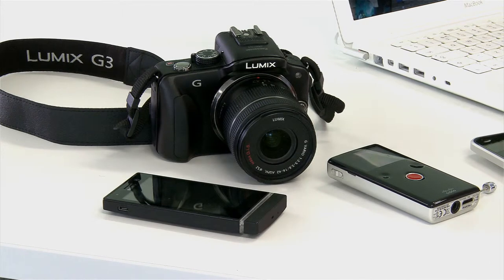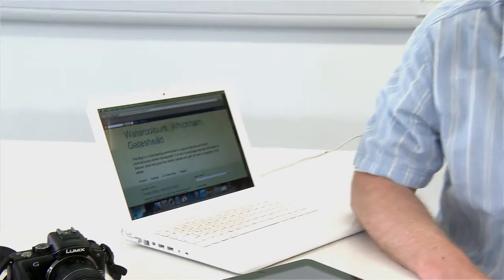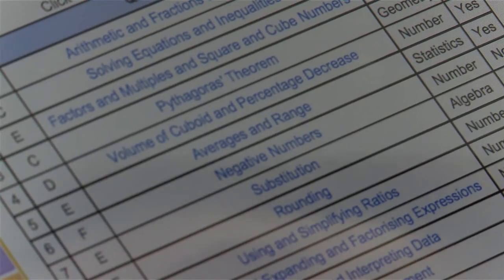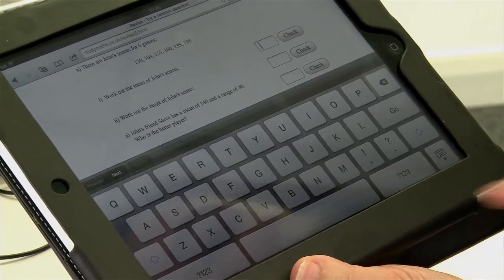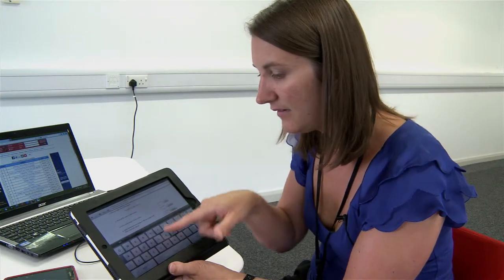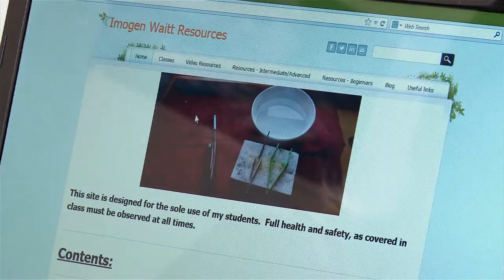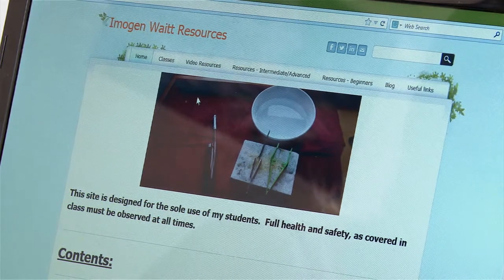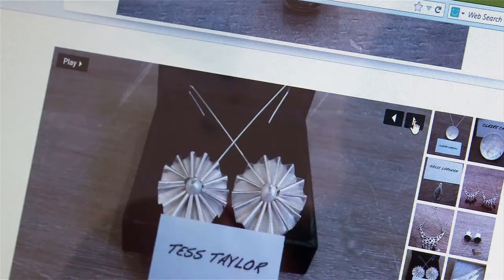LearningSkills, Gateshead Council ILT tutorial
LearningSkills is gateshead councils education department, LATV created a teaching resource which is viewed on-line.  Colleagues use this resource to help them when planning lessons and activitie